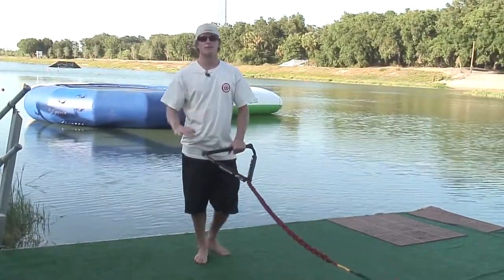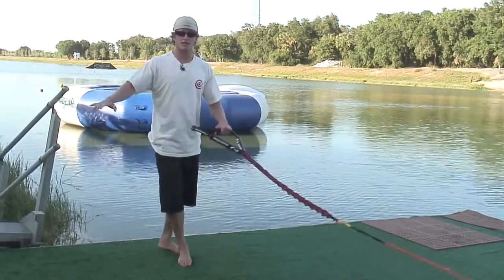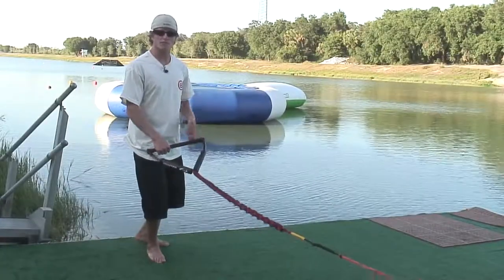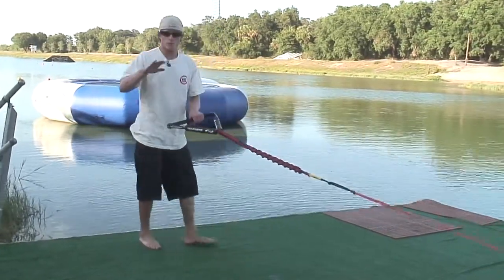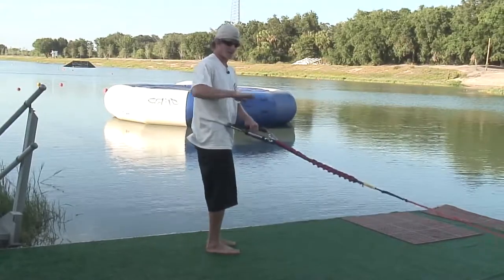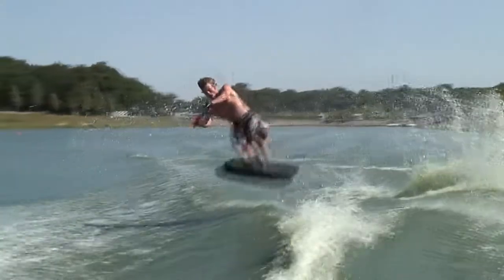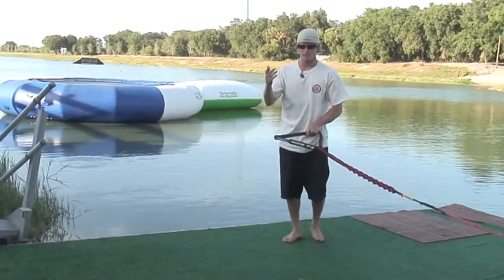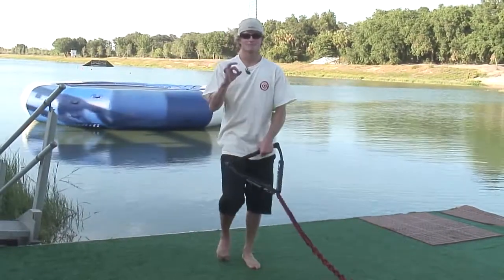Advanced Trick Water Skiing Back Flip in Reverse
Learning how to make a back flip on a trick ski. Water ski advanced level.